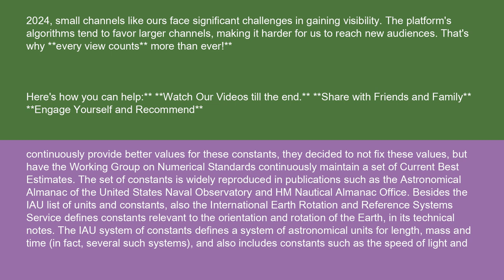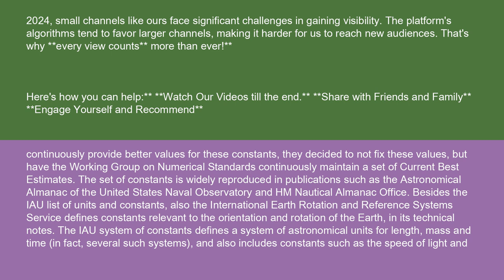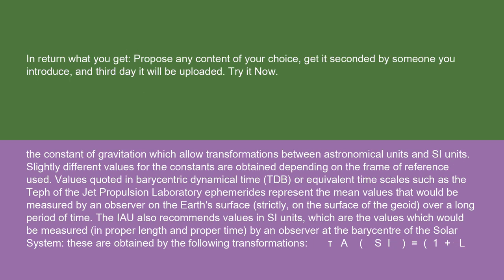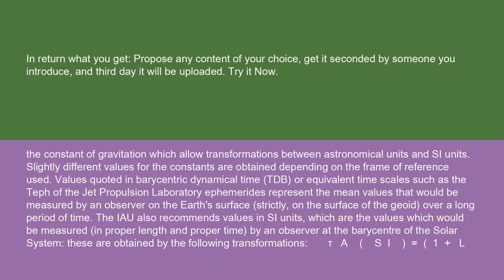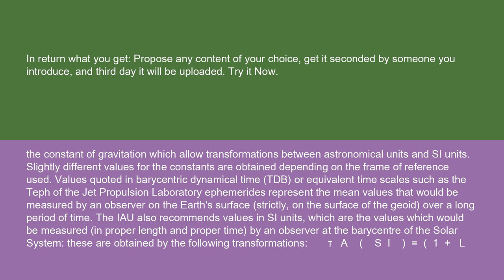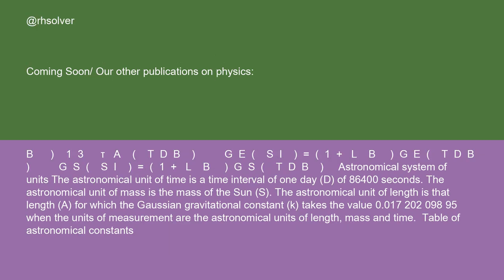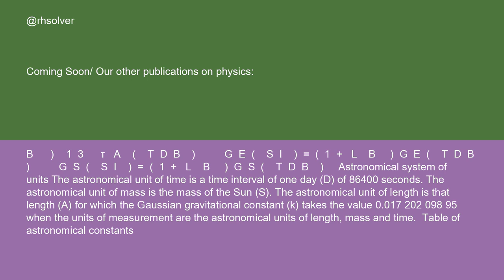Physics Astronomical constant 15 10 24